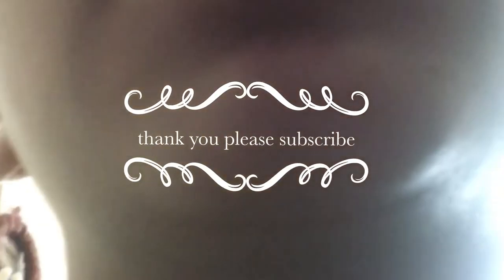Exploring secret room